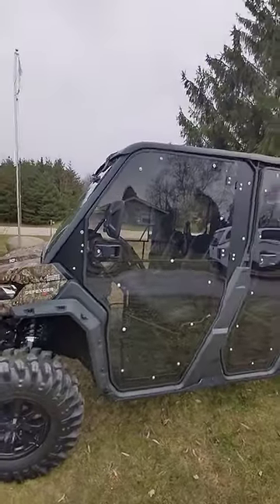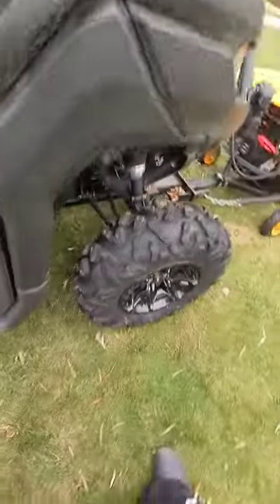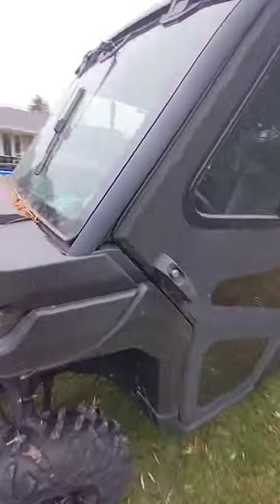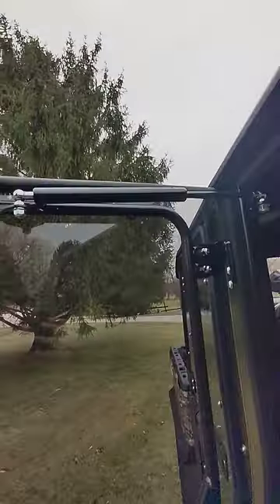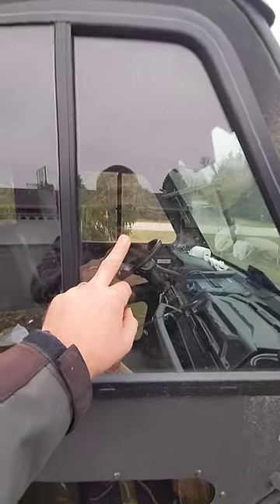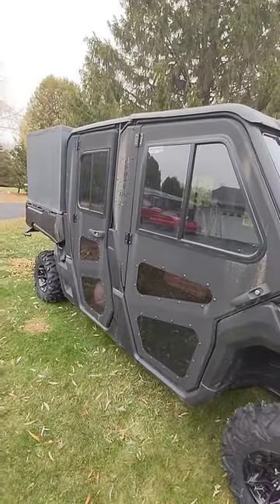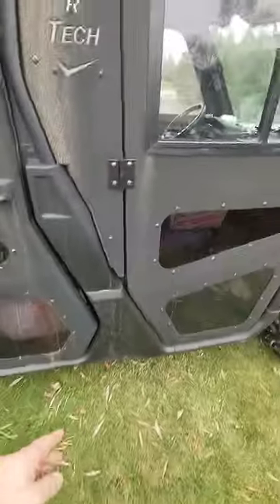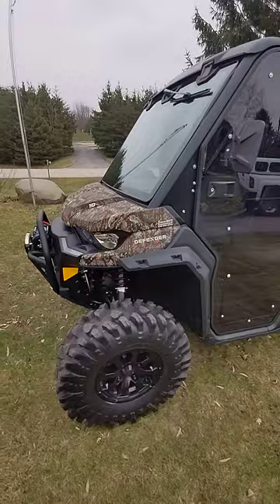super atv vs armour tech doors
comparison of the super atv doors and armour tech doors. can am defender. xmr hd 10 hd 8.